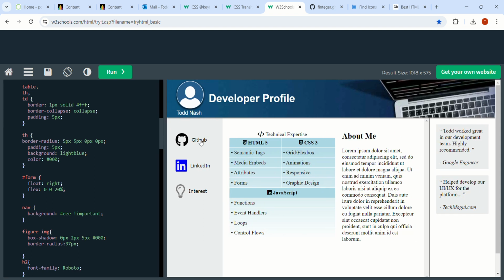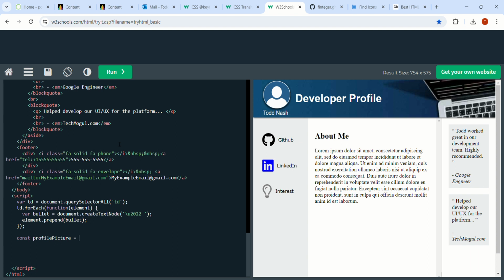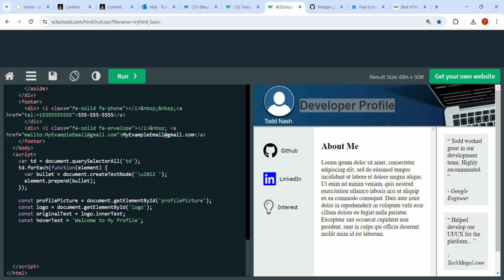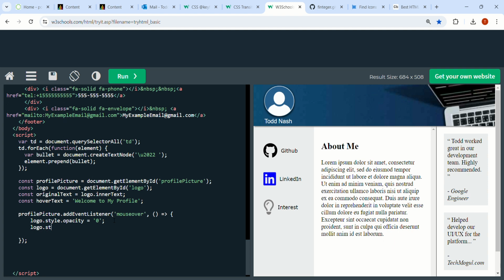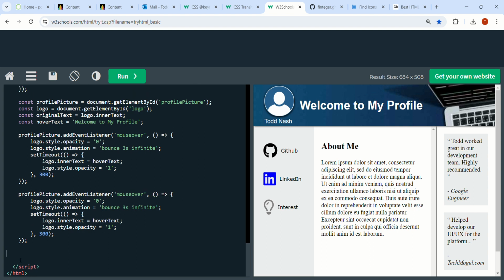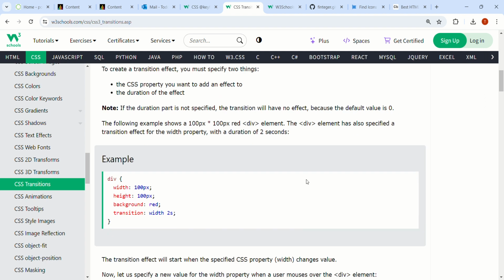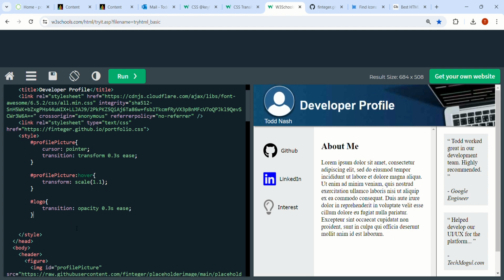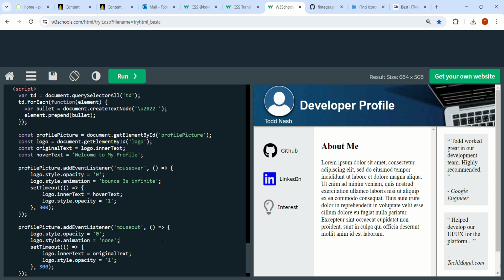Building a Developer Profile (Stage 4)